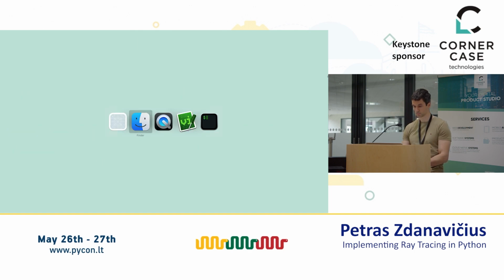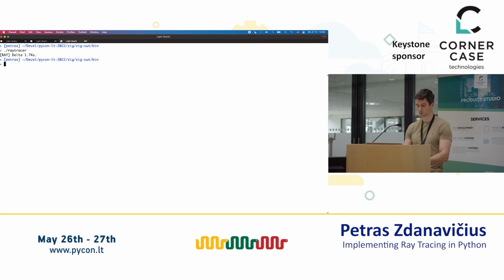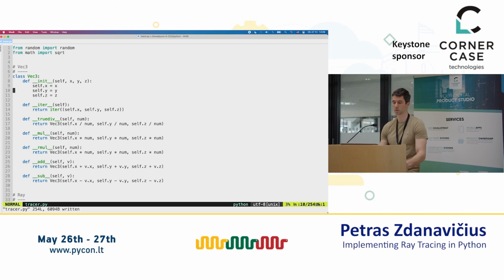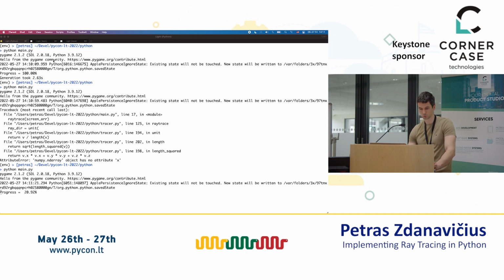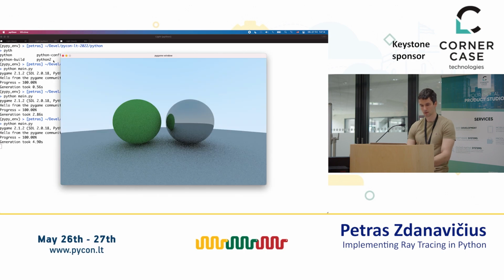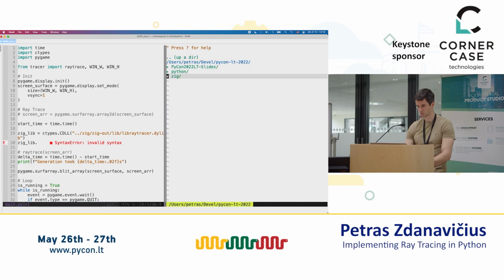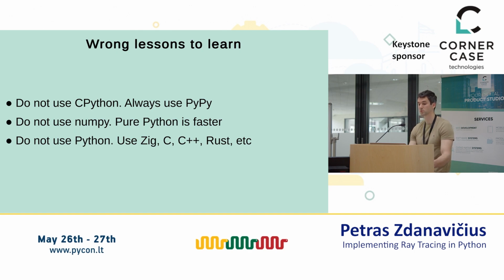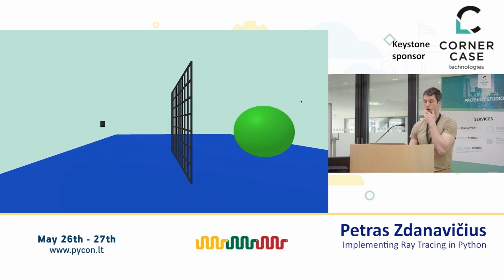Petras Zdanavičius - Implementing Ray Tracing in Python